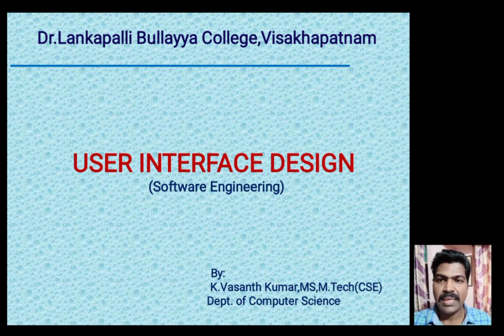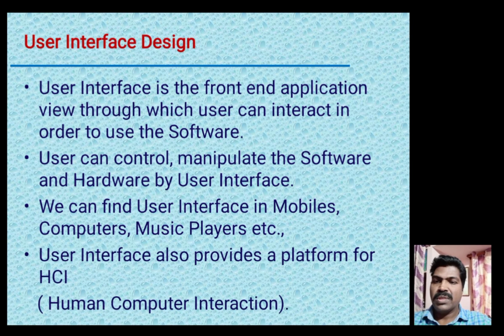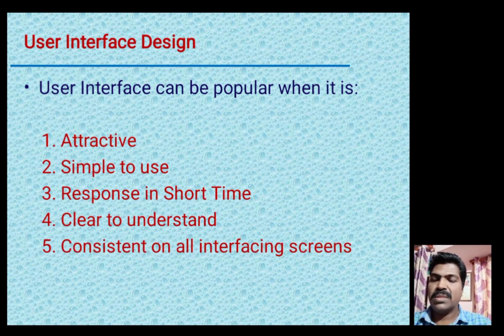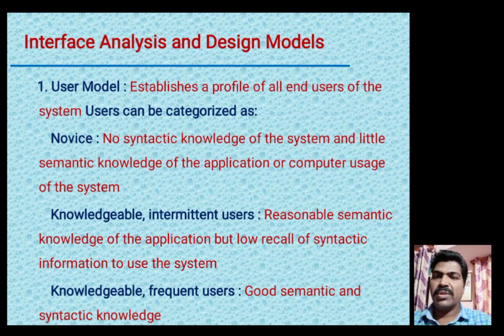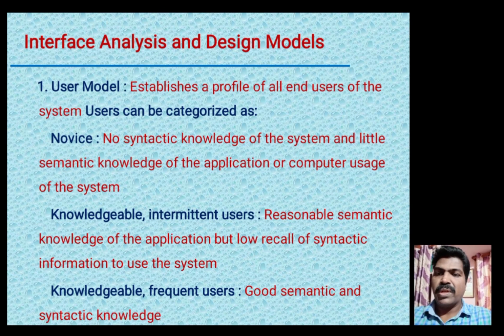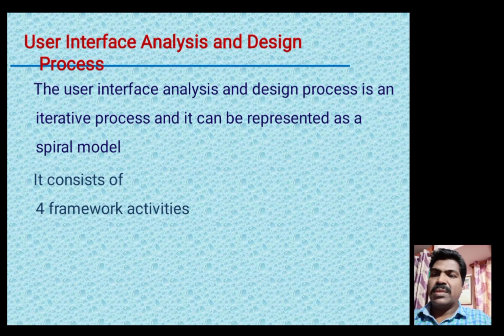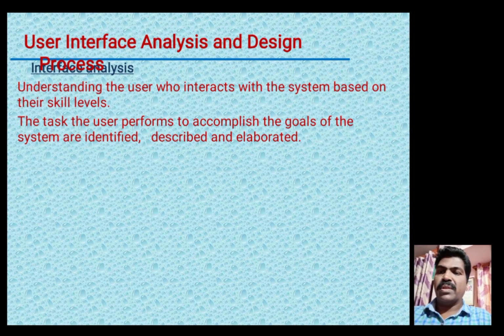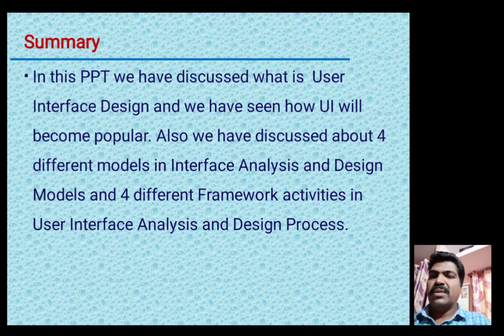User Interface Design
Topic: User Interface Design